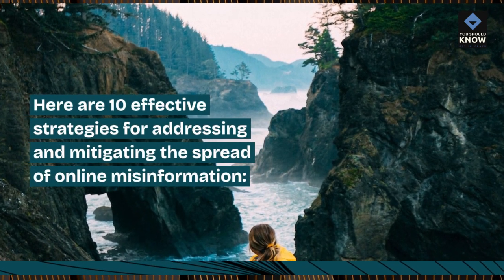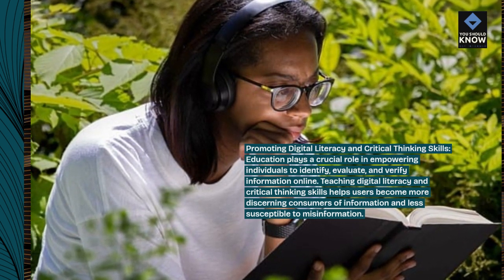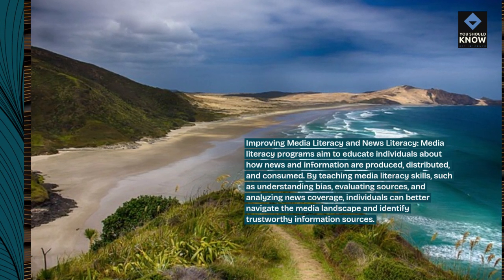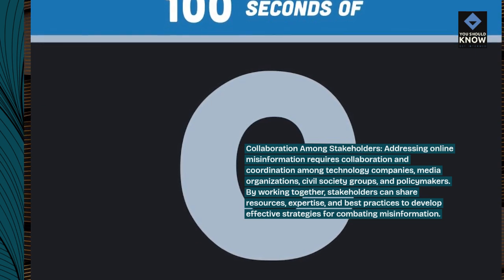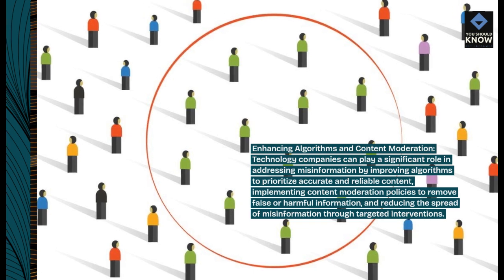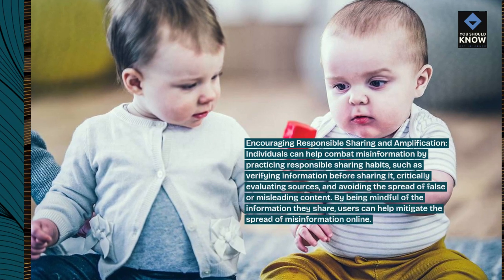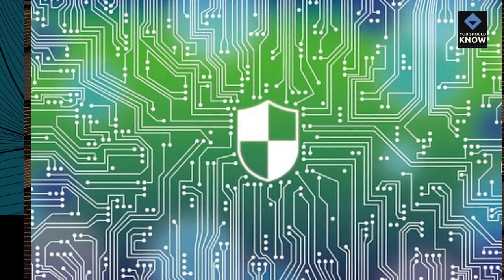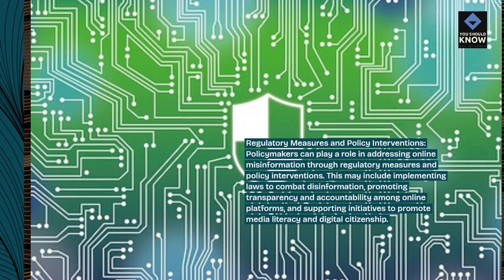Top 10 Effective Strategies for Combatting Online Misinformation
Examine strategies and initiatives aimed at combating online misinformation and disinformation, fostering digital literacy, and promoting media literacy. From fact-checking tools to media literacy campaigns, these strategies empower individuals to navigate the digital landscape critically.